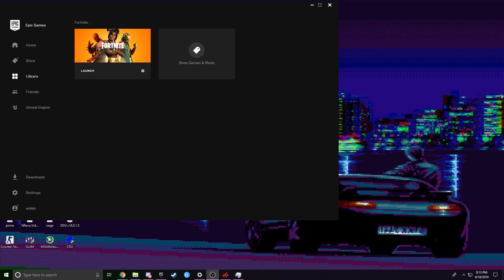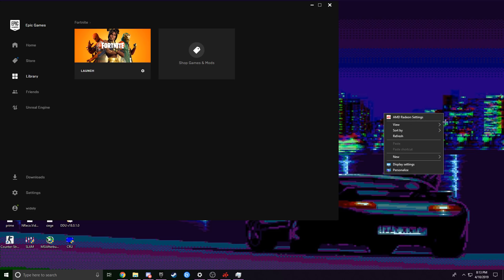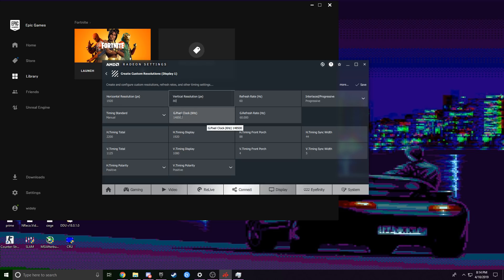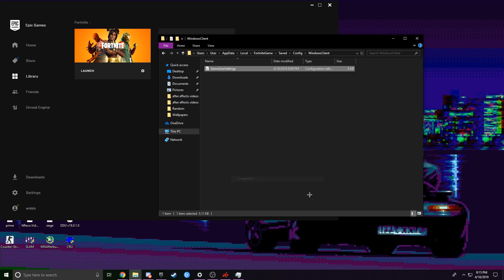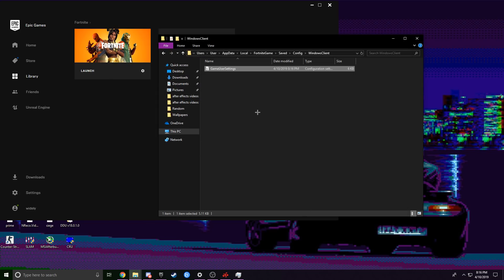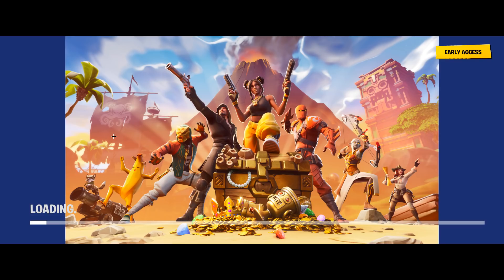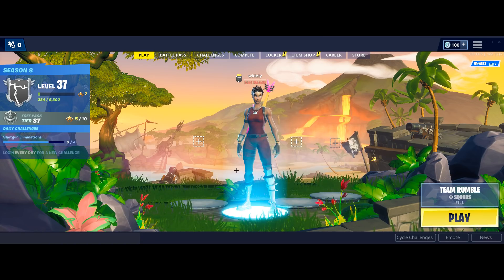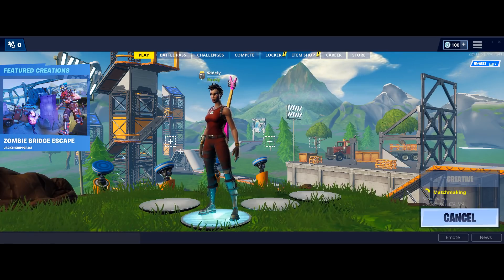*NEW* HOW TO GET AS CLOSE TO STRETCHED RESOLUTION IN FORTNITE AFTER V8.30 UPDATE!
I know it isn't exactly stretched res, but it is the closest I've gotten to it or seen in any other tutorials.

Questions I've gotten frequently
Q. Does it work for intel and nvidia as well?
A. Yes! Just do the same steps, but if you do need help, check on google.
Q. I don't get black bars?
A. When setting the custom resolution, set your display to preserve aspect ratio instead of full panel. Also make sure you're playing in fullscreen windowed and not fullscreen or windowed.
Q. How come I can't change my resolution to 1920x800?
A. If it does not work, it probably means your monitor doesn't support that resolution.